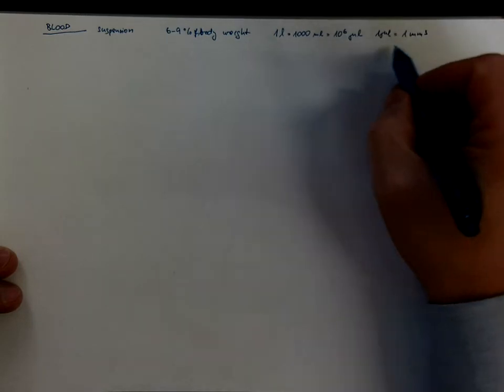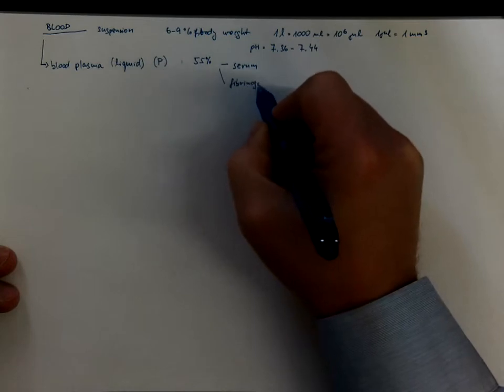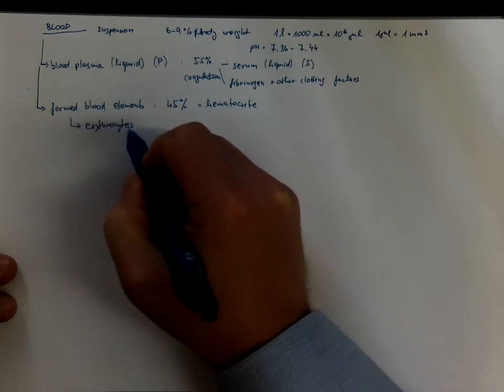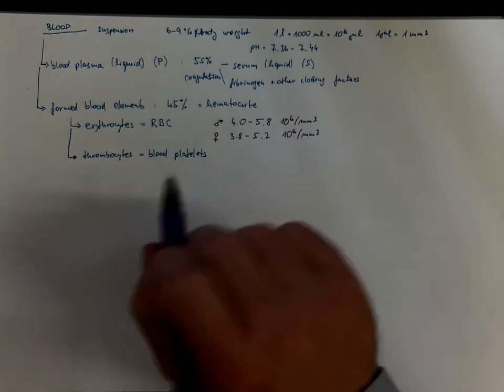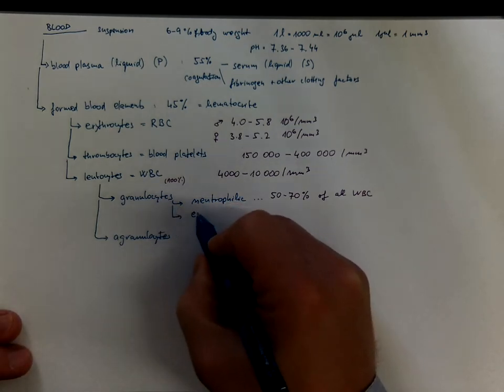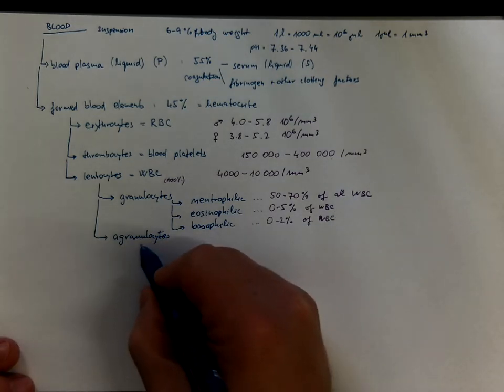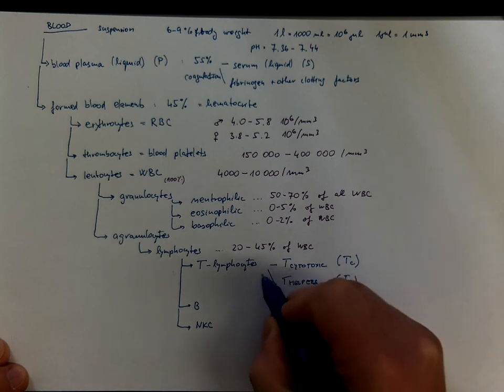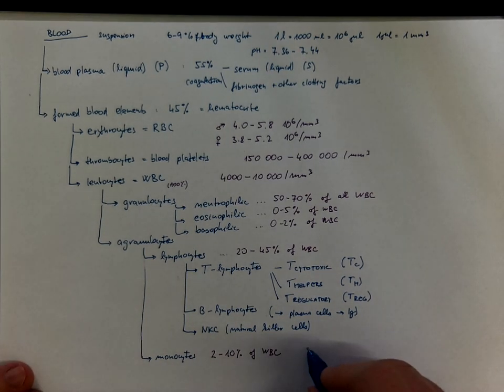07_01_Composition of blood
Overview of microscopic blood components. Plasma and formed blood elements. Author: Zbynek Tonar